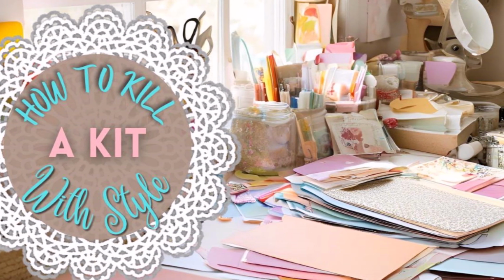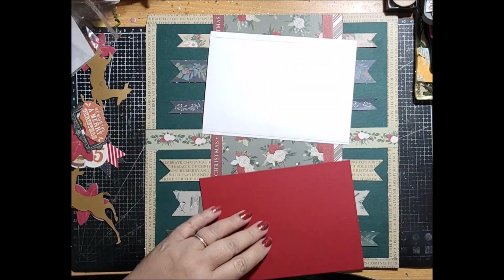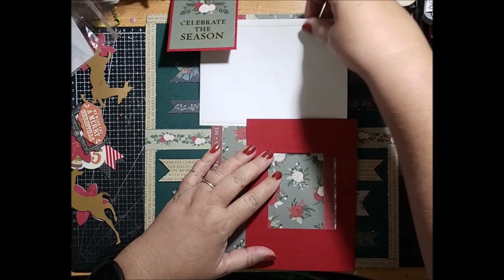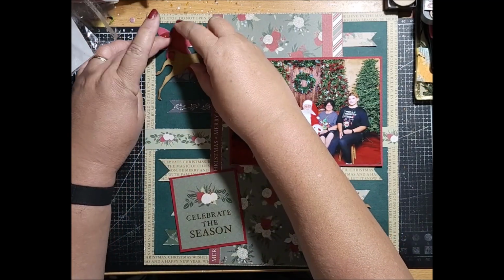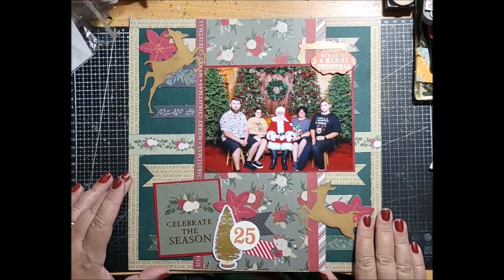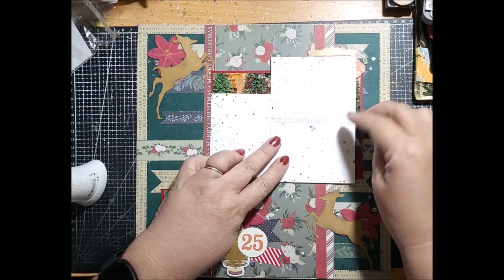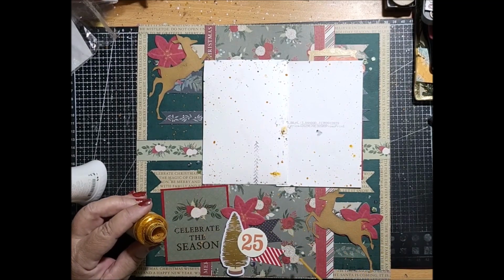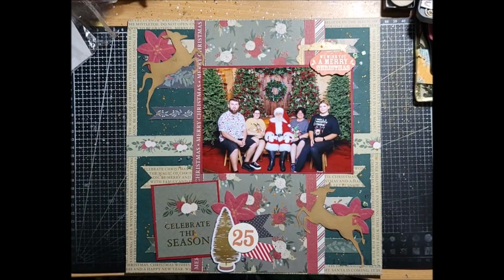How to Kill A Kit with Style: Ink splatters and ephemera - Vamp up your scrapbook layout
If you’ve ever struggled with how to add that final touch to your project, this video is for you! I’ll be using ink splatters and ephemera to demonstrate how to take your layout from good to great. In this video, I’ll show you how to Kill a Kit with Style by taking a premade base and transforming it into a stunning, finished scrapbook layout.

Starting with a base that’s already put together, I’ll show you how to add bold ink splashes for that artsy, messy look, giving your page more depth and texture. Next, I'll demonstrate how I incorporate fun ephemera elements—those little embellishments that can really make your layout pop and tell a unique story.

This process is all about layering, creativity, and making your kit last longer by adding personal flair. Whether you’re new to scrapbooking or a seasoned pro, you’ll pick up tips and tricks to elevate your page-making game. By the end of this video, you’ll see how easy and enjoyable it is to take a prepped layout and bring it to life with style!

Join me for this fun, step-by-step guide to vamping up your scrapbook layout with ink and ephemera.

Happy Scrapping
Kathy

Chapters and Highlights
00:00 Intro
00:17 Base page reintroduced
00:31 Photo choice and layout explained
02:28 Embellishing the layout
04:03 Adding gemstones
05:40 Adding the finishing touches
06:18 Layout and closeups
07:12 Final messages and next video recommendation